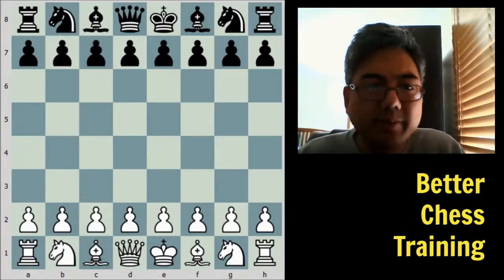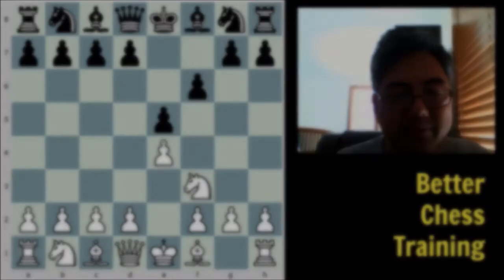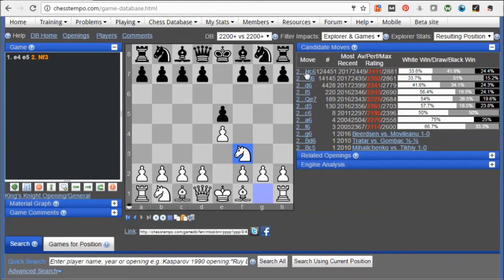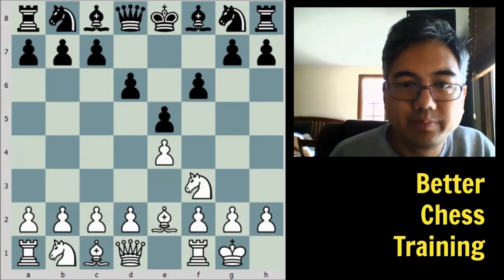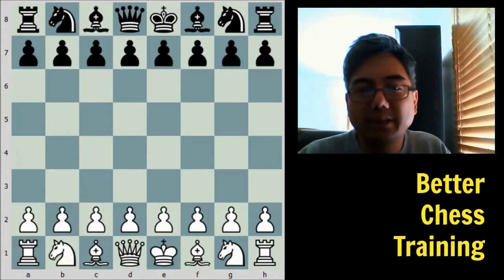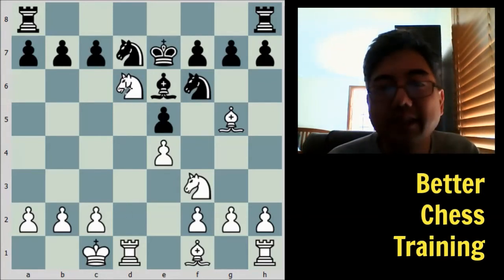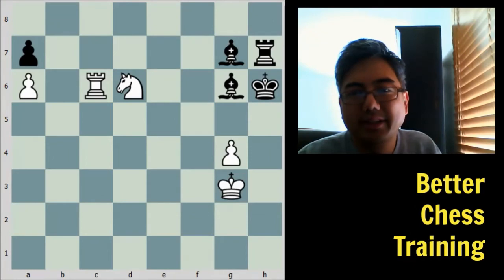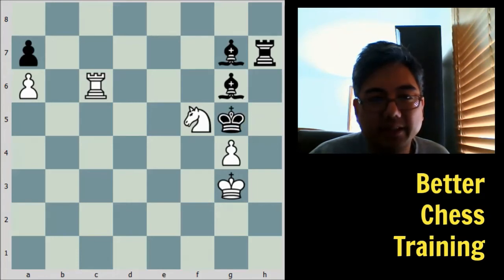Three Common Beginner Mistakes and How to Fix Them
There are many mistakes beginners make in chess. In this video, we look at a short game that illustrates three of them and I give you some tips on how you can fix them.

The first common mistake is playing the opening ineffectively. To solve this, I suggest you study a general book on the opening, such as Winning Chess Openings by Yasser Seirawan. Also, you can use online chess databases like Chess Tempo to look up openings and see what the masters play in similar situations.

The second common error is missing your opponent's threats. To help fix this I suggest a drill where you identify where pieces can attack and what pieces are attacking specific pieces.

Finally, the third common mistake we see is missing checkmate threats and opportunities. The simple solution is to practice more checkmate problems, and I recommend Laszlo Polgar's Chess: 5334 Problems, Combinations, and Games.

Winning Chess Openings by Yasser Seirawan

Chess: 5334 Problems, Combinations, and Games by Laszlo Polgar

What other mistakes do you find yourself making? Please share in the comments.